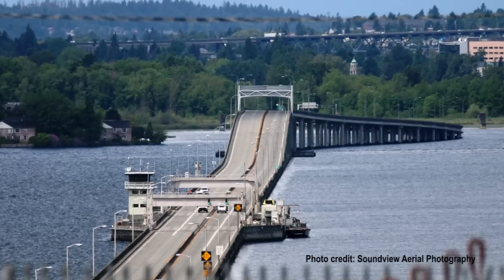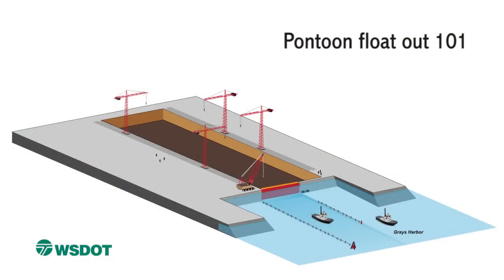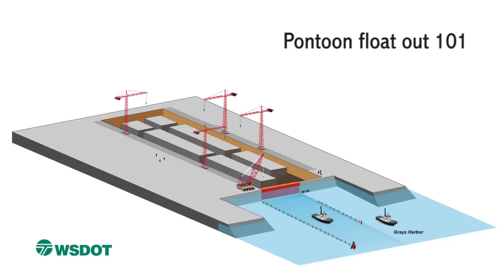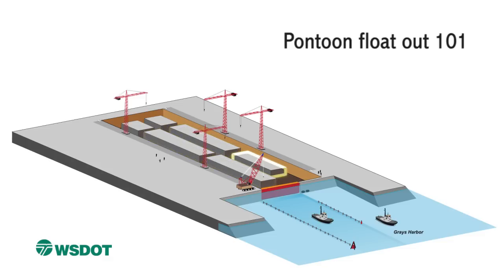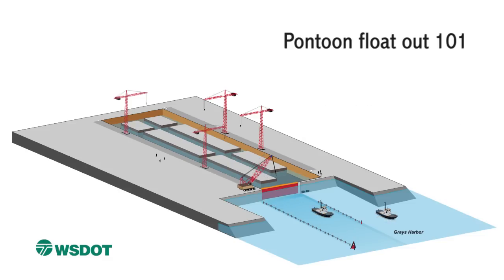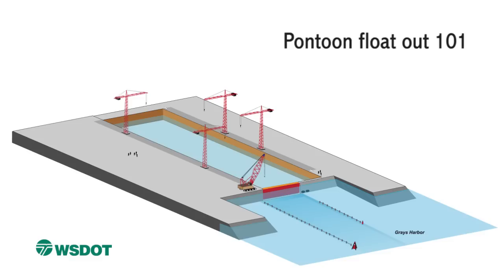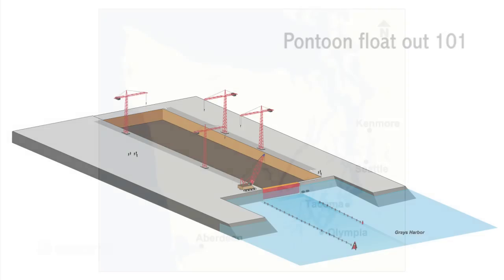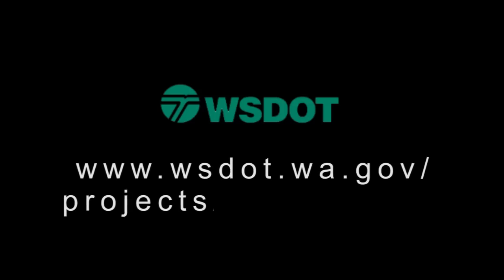SR 520 - Pontoon Float-out 101 - Pontoon Construction Project - July 2012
WSDOT is building pontoons in Aberdeen that will be used for the new SR 520 floating bridge. Floating out these massive concrete structures is a complicated process, and this animation walks you through each of the steps.